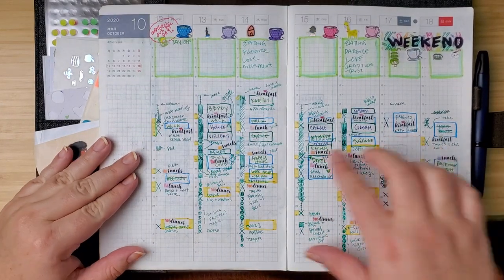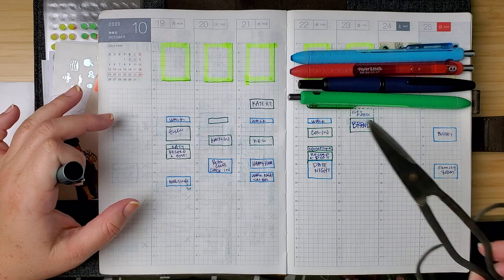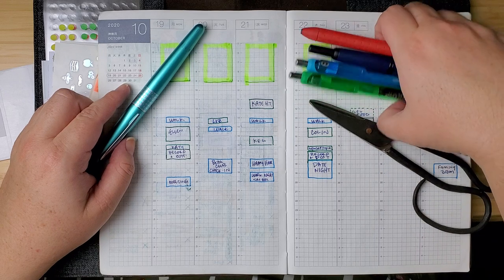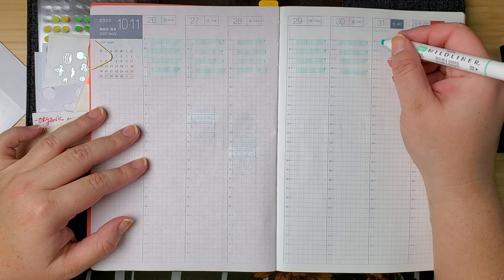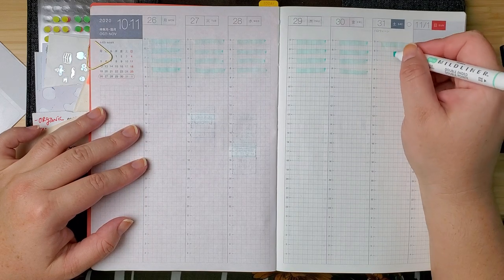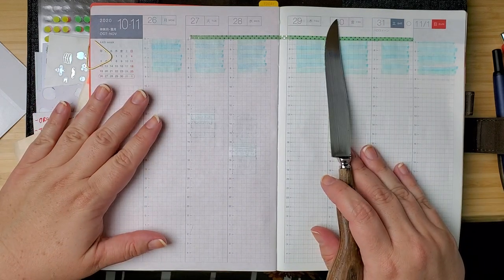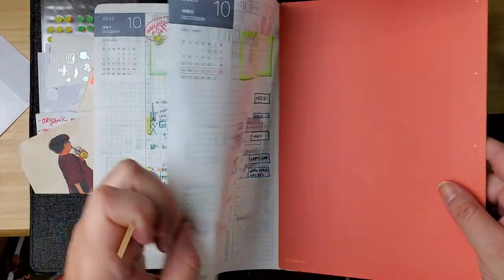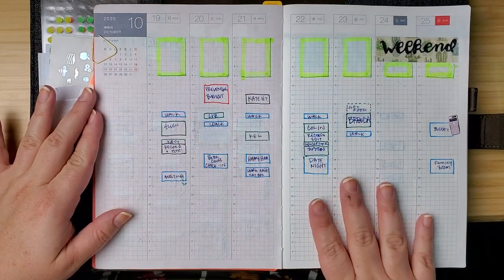Plan with Me - Oct. 19, 2020 in my Hobonichi Techo Cousin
Welcome to my Plan with Me for October 19, 2020 in my Hobonichi Techo Cousin.

If you're interested in learning how to plan in a way that works for you and makes you happy, I have a monthly planner workshop!

GET TICKETS: Planning for Mental Health, Goal Setting and a Sense of Safety

Meal Stickers from PM Designs [Australia]

Ginger Cat Co. Self Care Stickers [The UK]

Peanutbutter Taco

Planner Frenzy

Cutie Studio NYC

KH Stickers